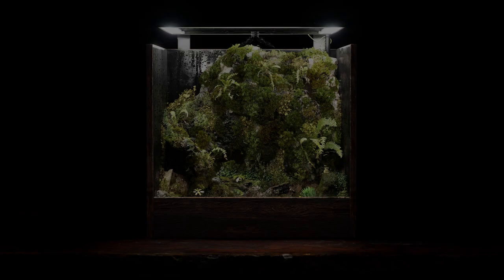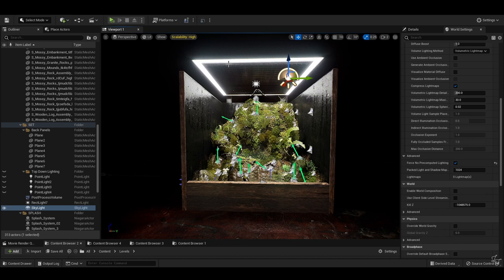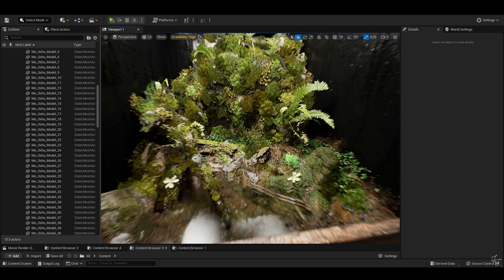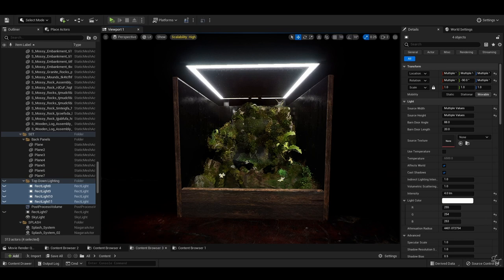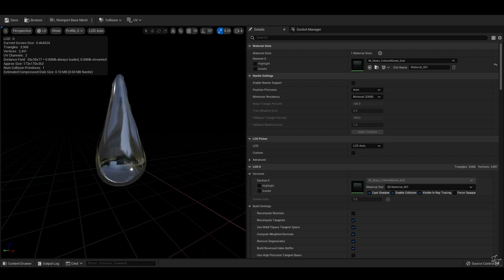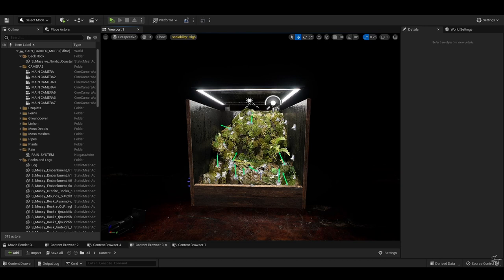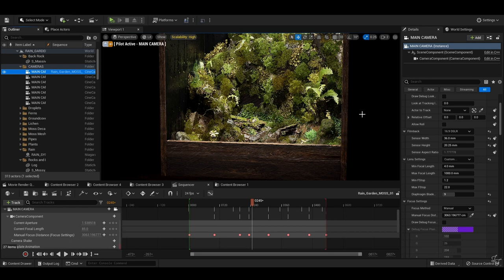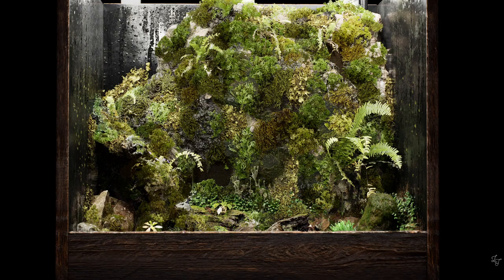Making a Photorealistic Rain Garden in UNREAL ENGINE 5! | Project Breakdown [UE5] [Tutorial]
Very long awaited, but here we are! This is going to be a breakdown/analysis/concept overview of these terrarium scenes that I’ve been making for the past few months.

I’m going to show you how they’re set up, how they’re lit, the detailing and the overall workflow for creating a scene like this, as well as things like the post-process settings, setting up sequencer and movie render queue. I’ll also talk a little bit about virtual cinematography – composition … So taking you behind the scenes... The tutorial to get the alembic water simulation will be linked down below!

I’ve made several different variations on this project as it’s evolved, and as this is the latest one, I’ll be focusing on that for this breakdown – however the process is largely the same across all the different scenes…

0:00 – Intro
1:23 – Setup
3:18 – Layout
4:53 – Lighting
6:57 – FX
7:40 – Troubleshooting
9:16 – Virtual Cameras
11:47 – Exporting
12:51 – Outro